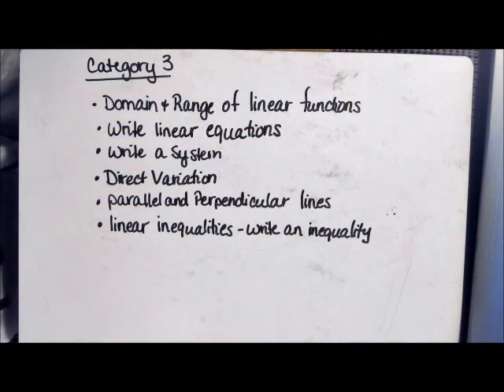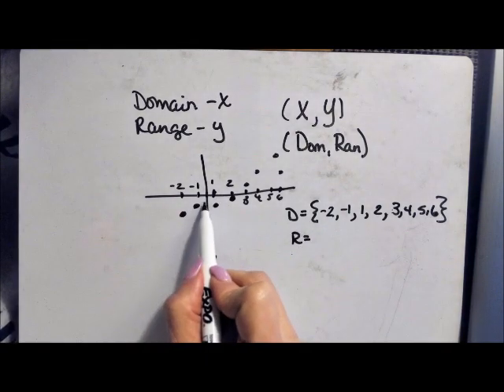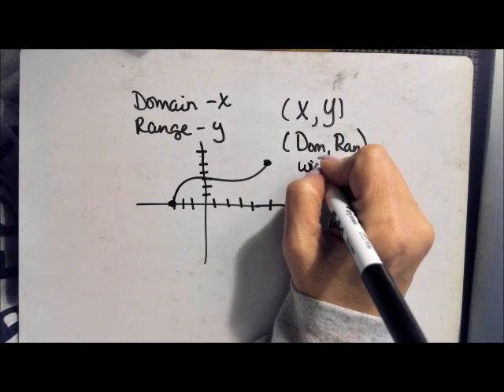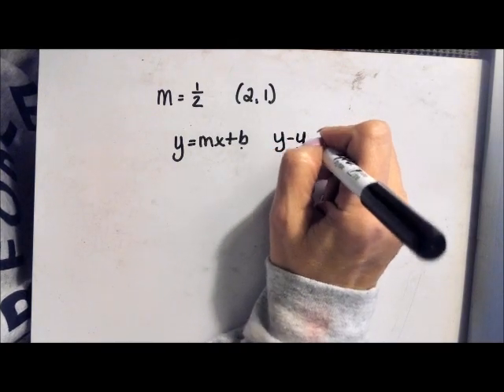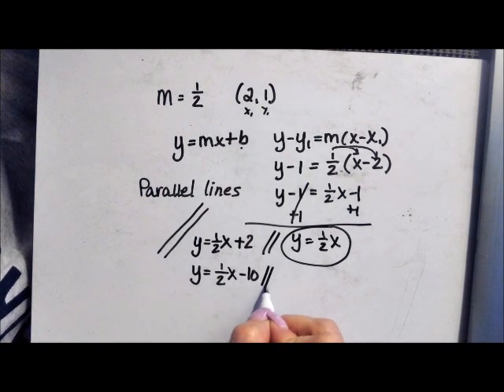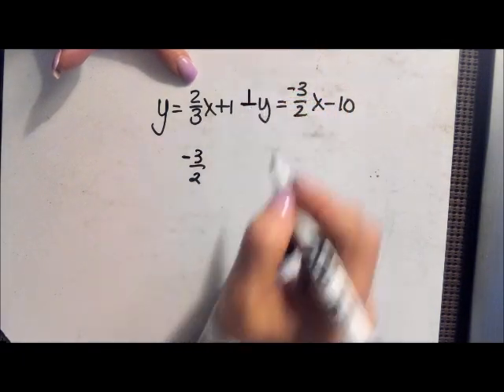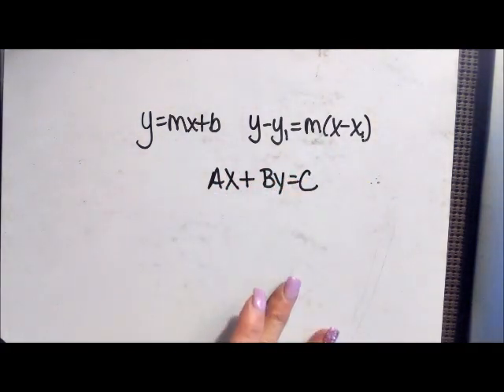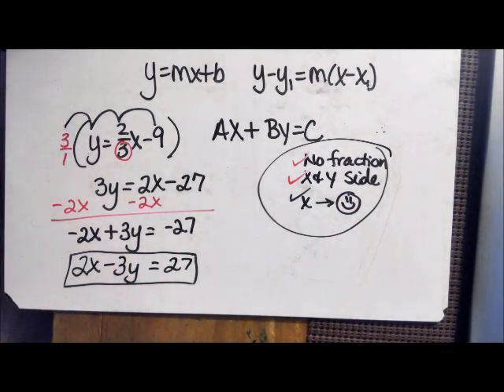Category 3 RECAP